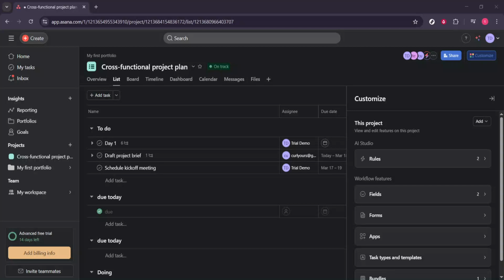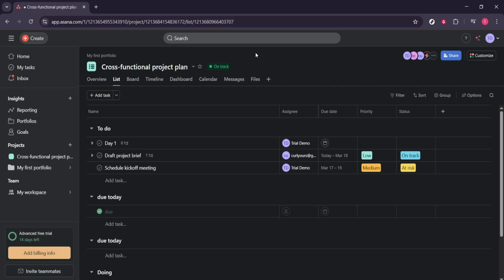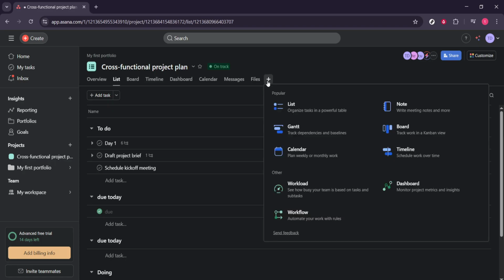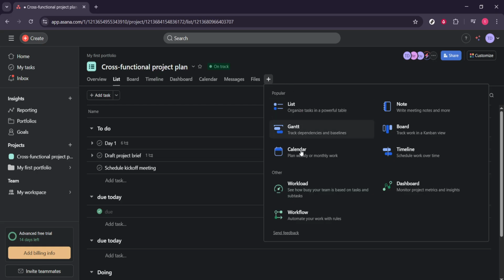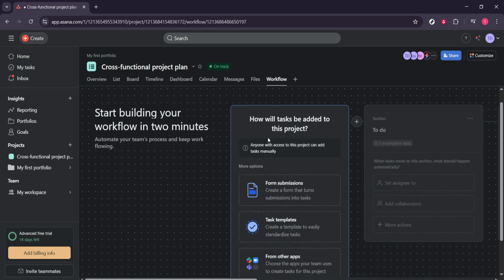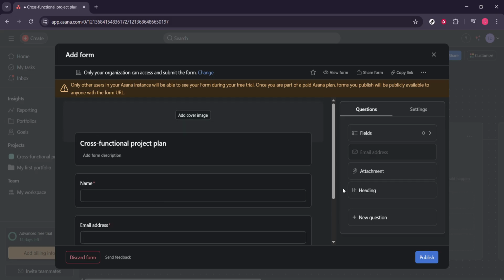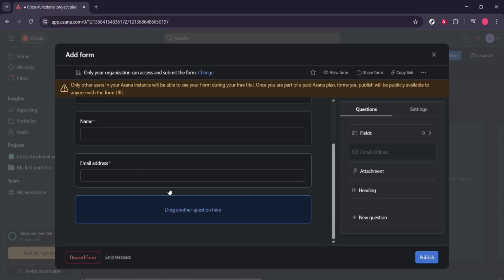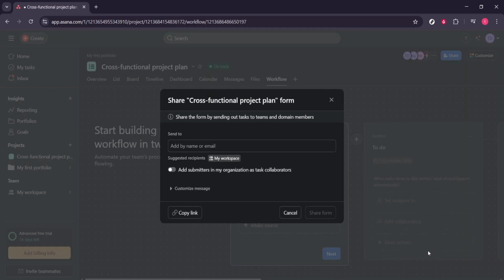How To Create Workflows In Asana (2026 Guide)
Want to streamline your projects and eliminate repetitive work in Asana? In this tutorial, you’ll learn how to create workflows in Asana to organize tasks, automate processes, and keep your team aligned. Follow this step-by-step guide to design efficient workflows, set up task stages, and manage projects more effectively using Asana’s powerful workflow management features.